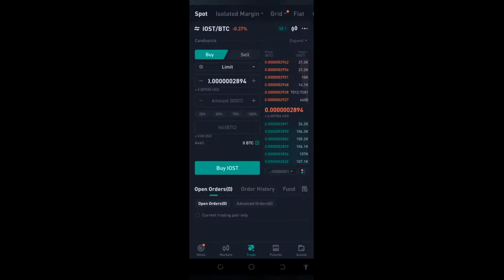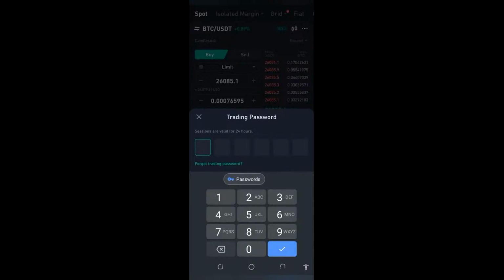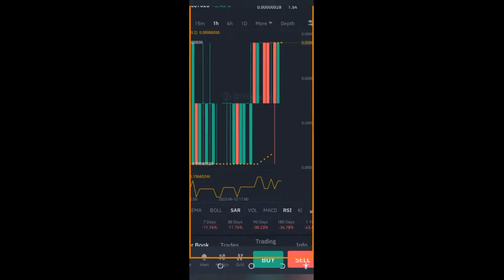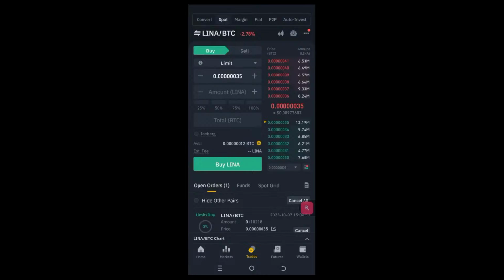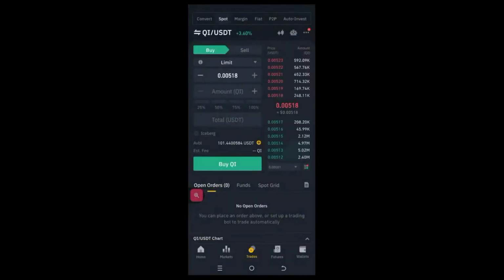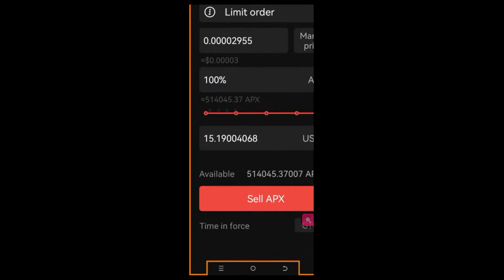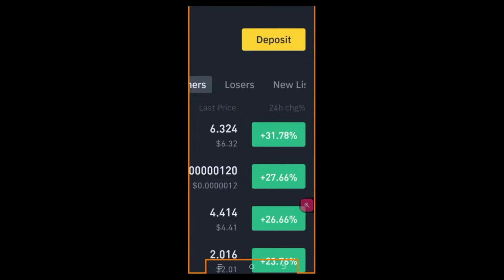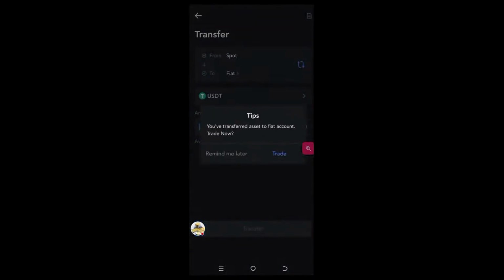💵 Profitable Crypto Arbitrage - Inter Exchange Arbitrage, Triangular Arbitrage and Spot Trading